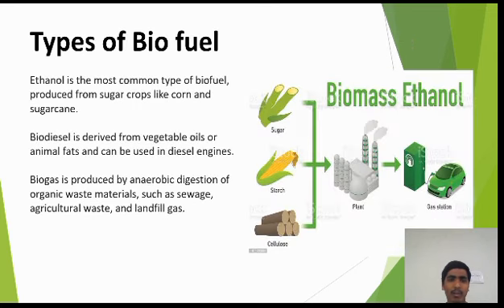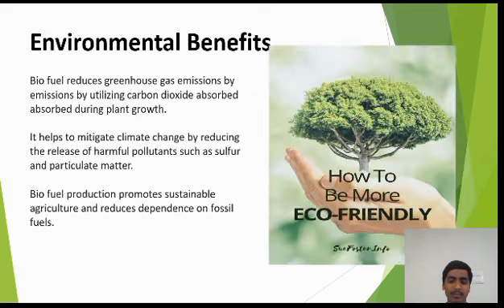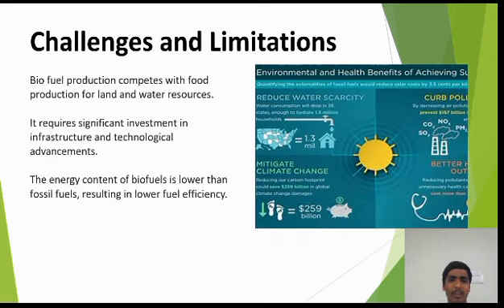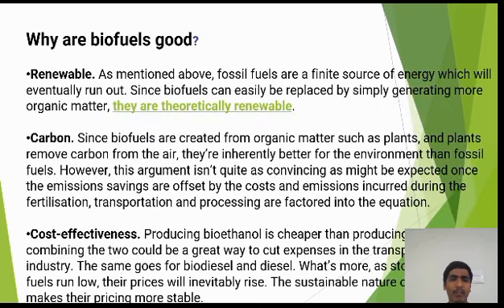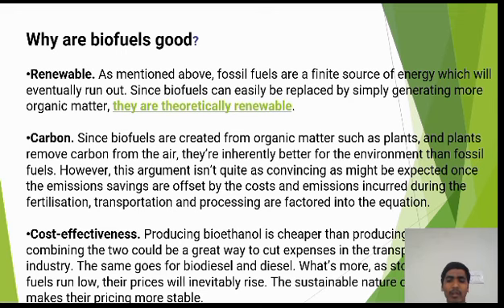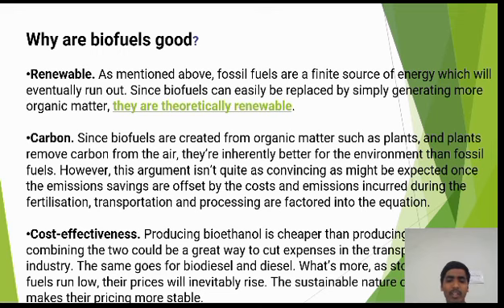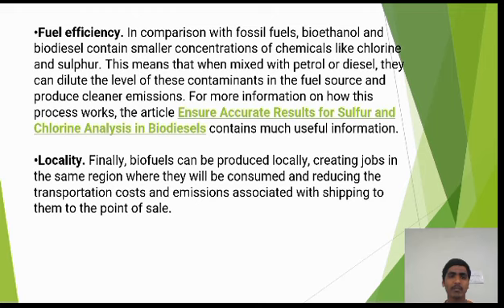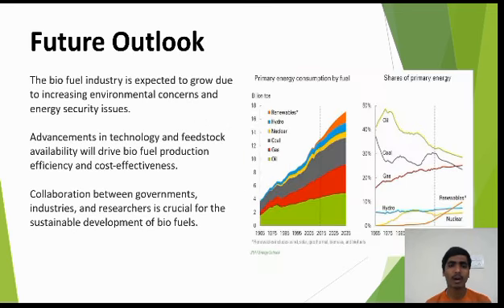#Bio Fuel and its Scope ##